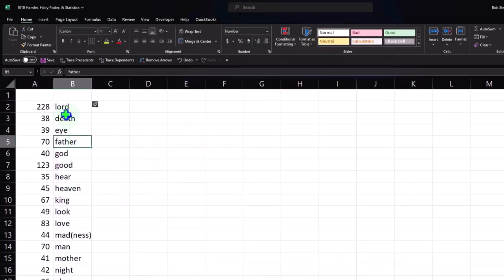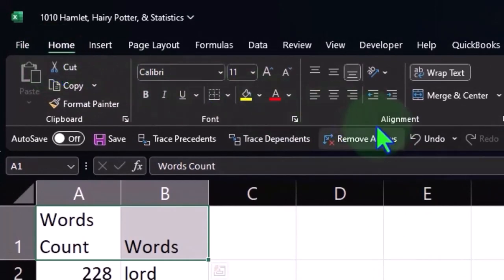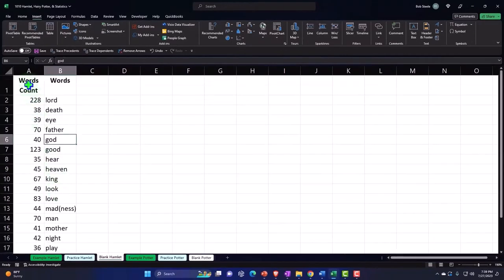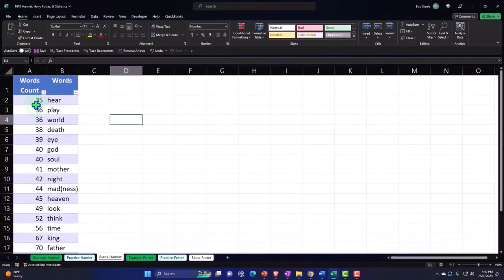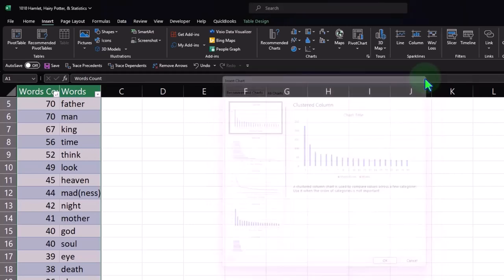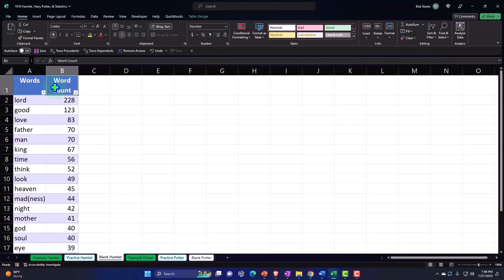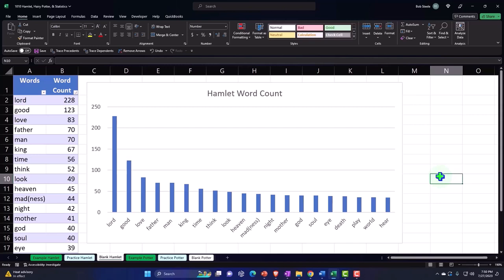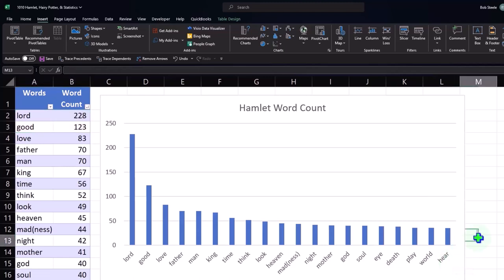Hamlet, Harry Potter, & Statistics Part 2